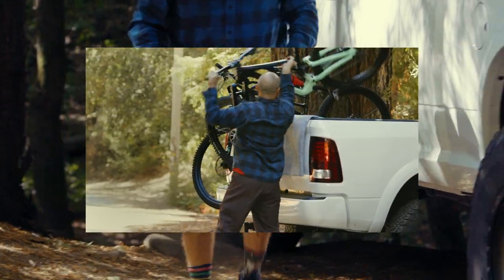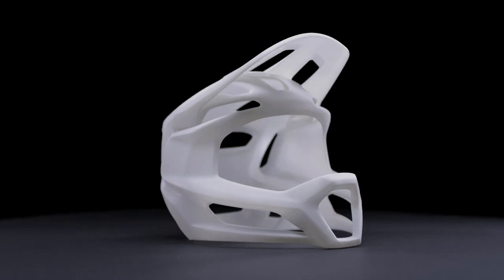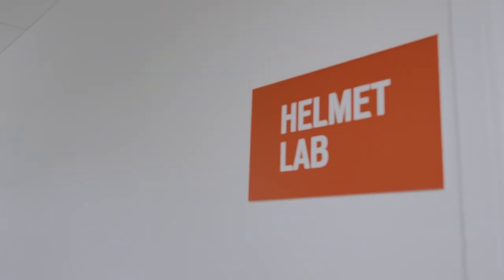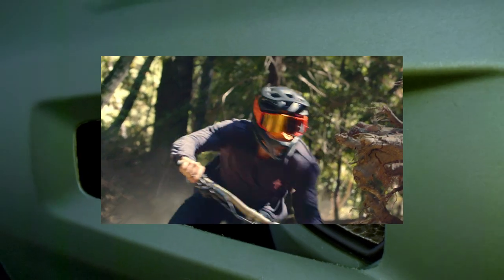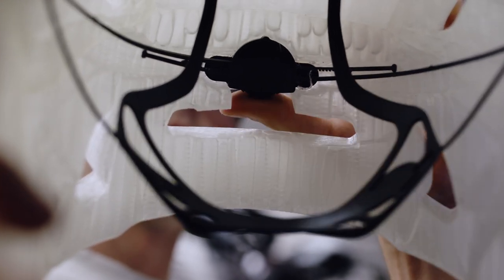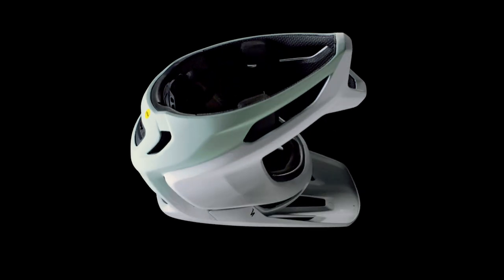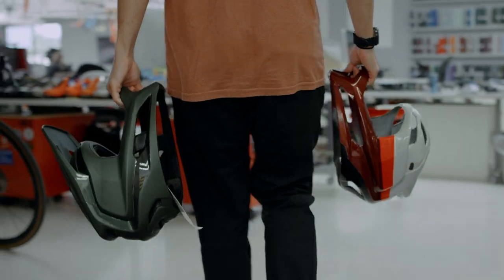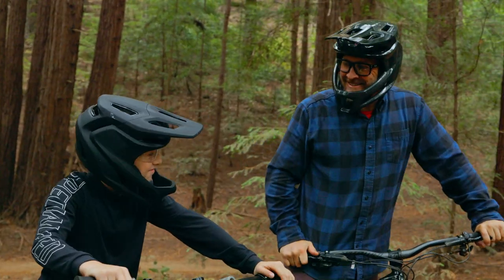Creator's Series: The Gambit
Meet the revolutionary new Gambit full-face helmet and the team behind it. Redefine your comfort zone.